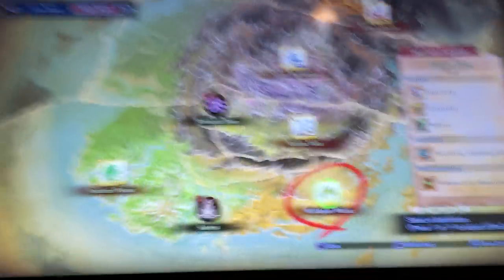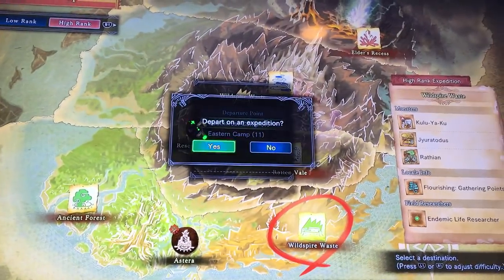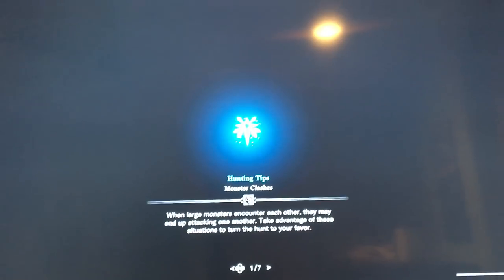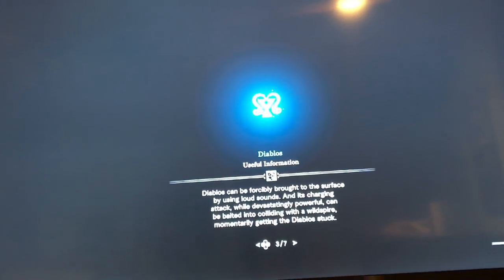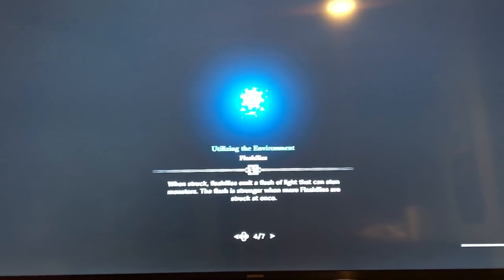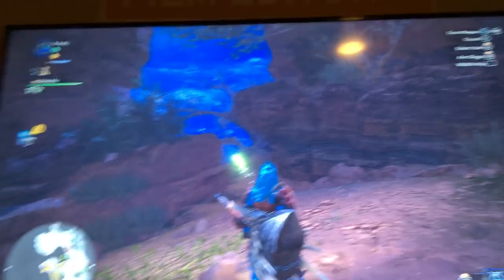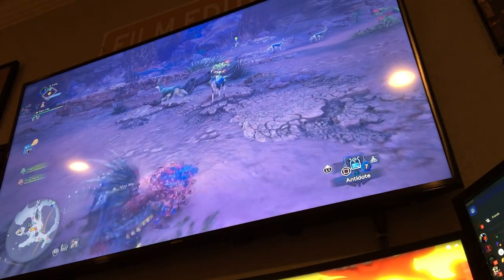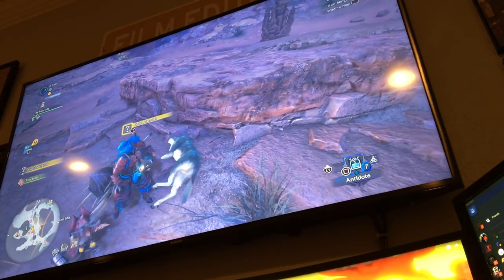Know Your Bosses - Kelbi (Monster Hunter World)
This is the most important episode of Know Your Bosses. Today, we are talking about the hardest monster in the Monster Hunter series, the Kelbi. I will talk about how to kill one, where to find one, and its origins.